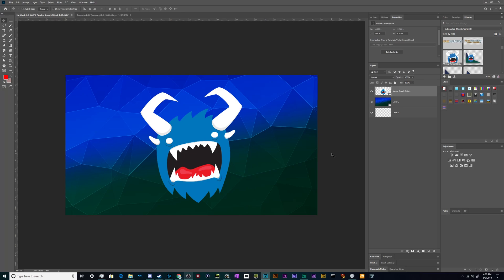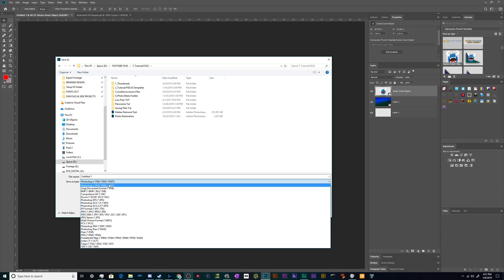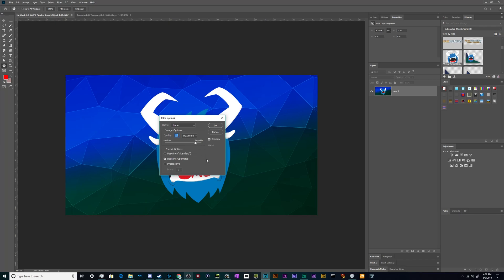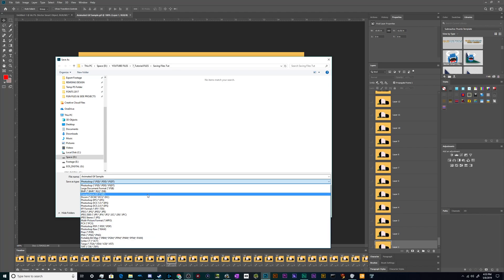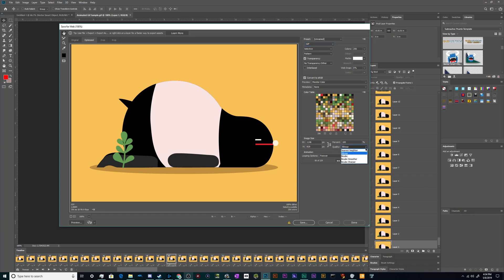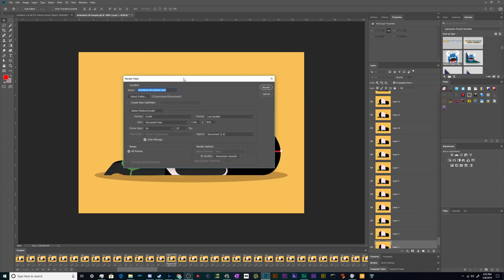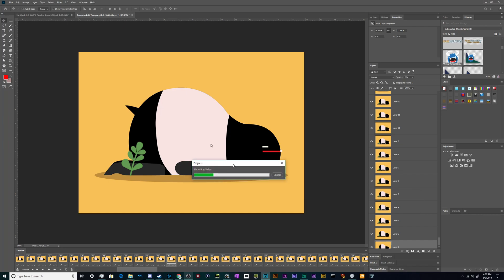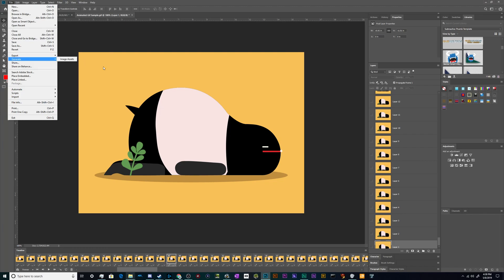💽 Photoshop for Beginners: How to Save & Export Your Work (Images & Video)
Learn how to save your images and export your work in Adobe Photoshop CC. Including how to save jpgs, pngs, gifs, and video files!